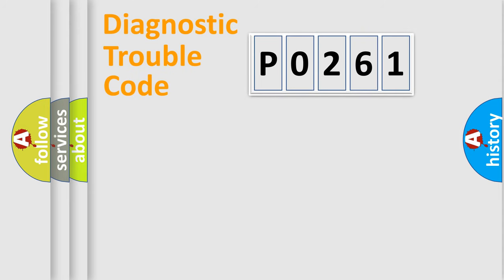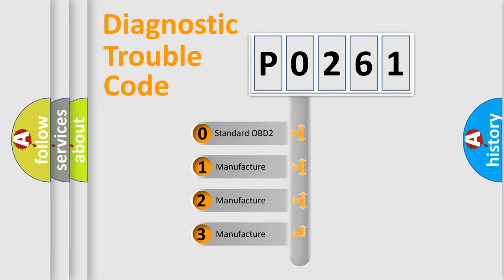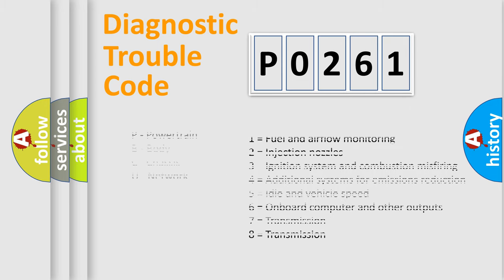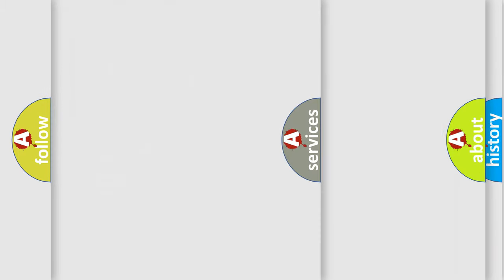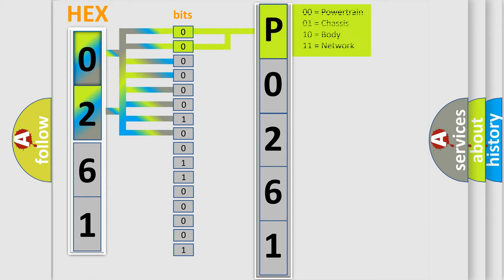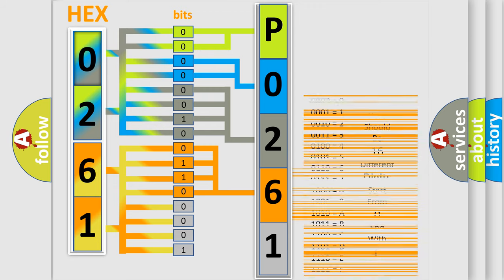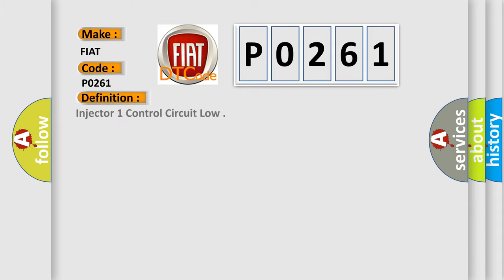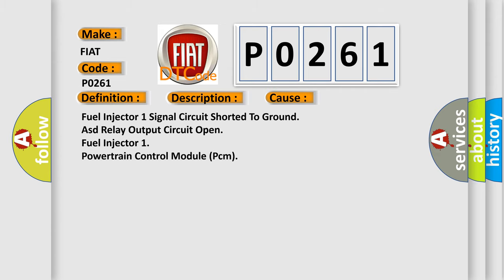DTC Fiat P0261 Short Explanation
Contents:
0:21 Basic DTC analysis according to OBD2 protocol standard.
1:48 Insight into programming
2:58 A diagnostically understandable description of the Diagnostic Trouble Code
3:05 Basic error definition

Make:
FIAT
Code:
P0261
Definition:
Injector 1 Control Circuit Low
Description:
The Powertrain Control Module (PCM) tests the injector circuit internally and determines the circuit is shorted to ground.
Cause:
Fuel Injector 1 Signal Circuit Shorted To Ground
Asd Relay Output Circuit Open
Fuel Injector 1